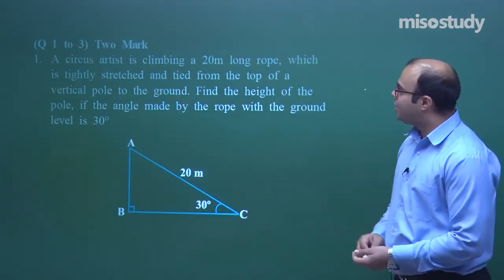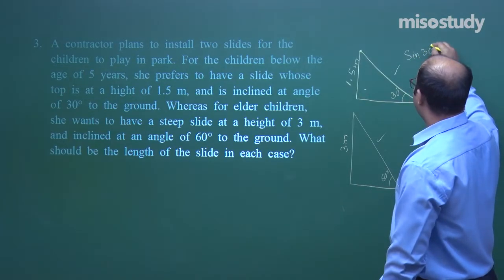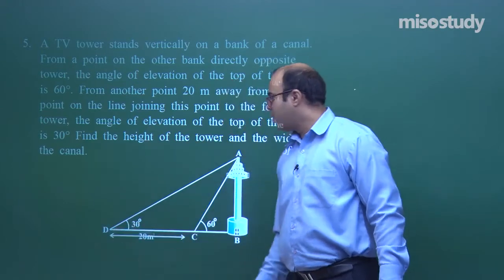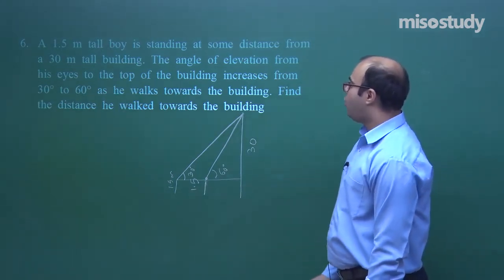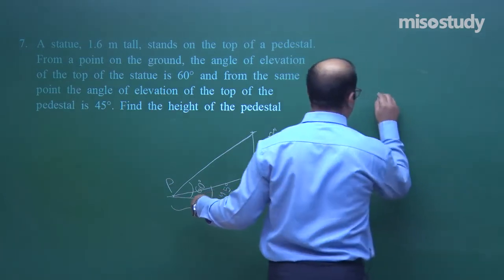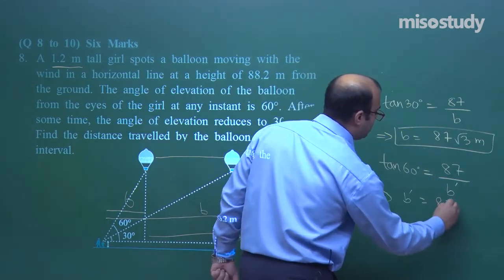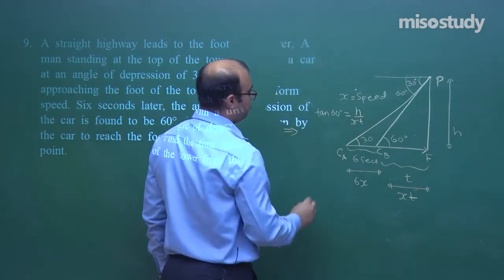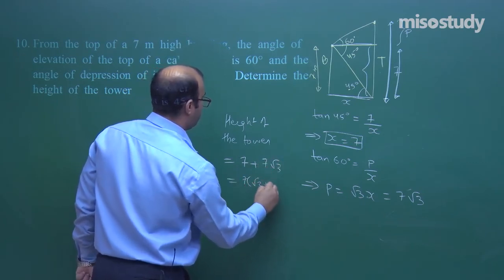CBSE 09&10th Mathematics | 24. Some Applications of Trigonometry | CBSE Pattern Exercise | In Eng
Our Courses Include:

1. HD Video Lectures Designed by The Expert Faculties
2. Theory & Problem-solving Lectures of Full Syllabus
3. Chapter-wise Exam Pattern Question Exercise (Sample Question Papers)
4. Chapter-wise PDF e-Books
5. Chapter-wise Online Test
6. 24X7 Doubt Clearing
7. Hard Disk / Pen Drive / SD Card Courses (No Internet Required)
8. 24X7 Online Streaming Course
9. Lecture Download Support for Android and iOS